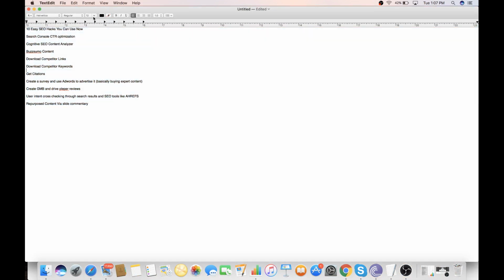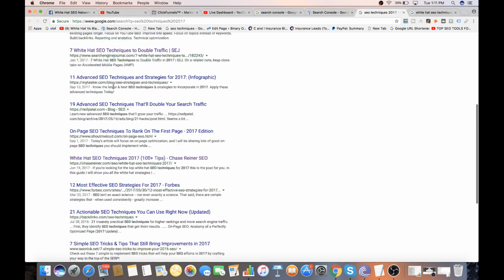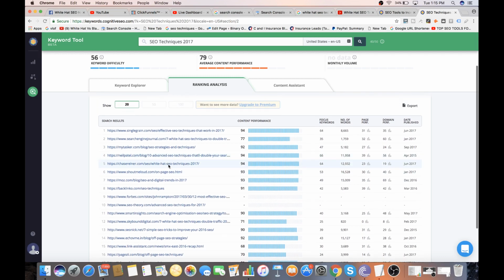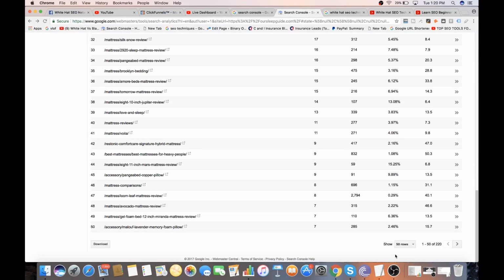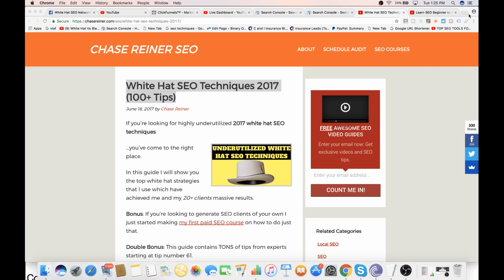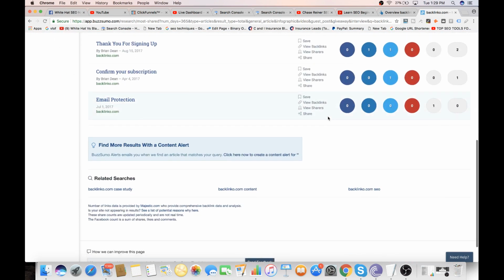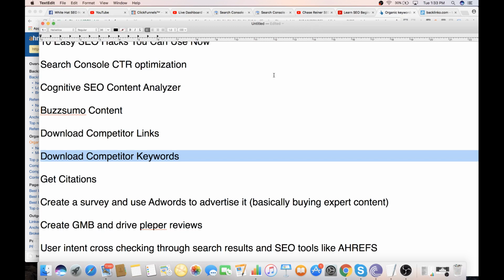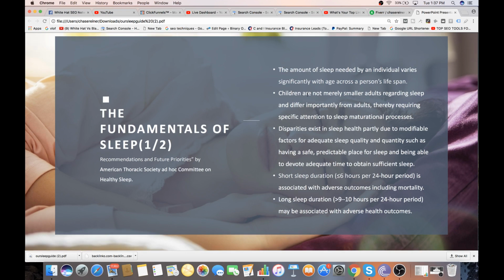10 Easy 2018 SEO Hacks You Can Use Right Now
Today we cover 10 SEO hacks you can use for 2018.

These SEO techniques are white hat and can be used by pretty much anyone.

Here they are:

Search Console CTR optimization

Cognitive SEO Content Analyzer

Buzzsumo Content

Download Competitor Links

Download Competitor Keywords

Get Citations

Create a survey and use Adwords to advertise it (basically buying expert content)

Create GMB and drive pleper reviews

User intent cross checking through search results and SEO tools like AHREFS

Repurposed Content Via slide commentary